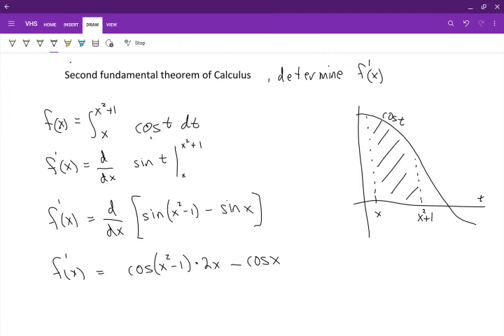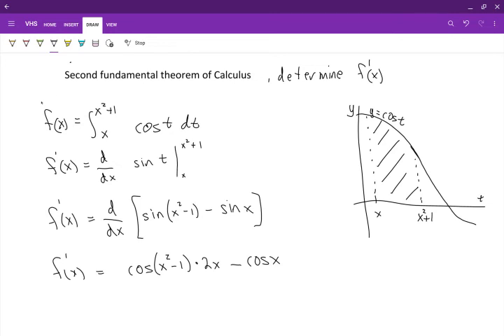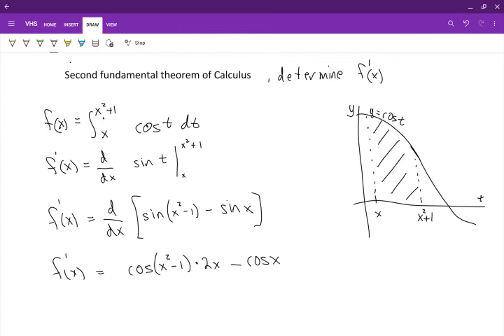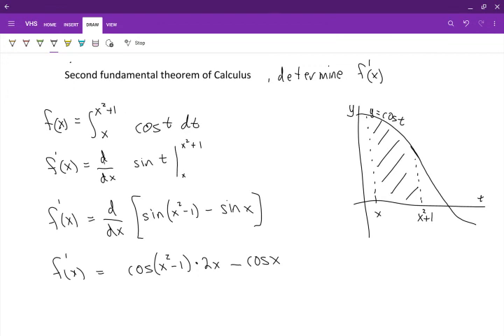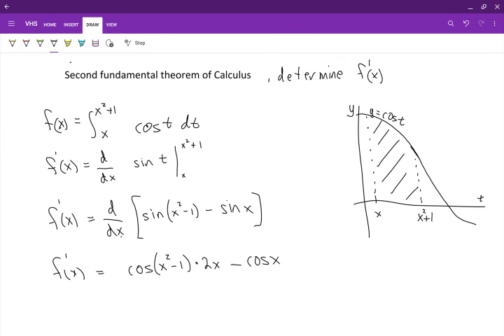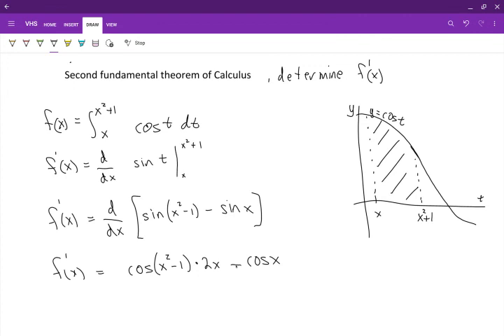Derivative of an integral with variable upper and lower bounds.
Find the rate of change of an Area with variable Upper and Lower bounds.  Second Fundamental Theorem of Calculus.